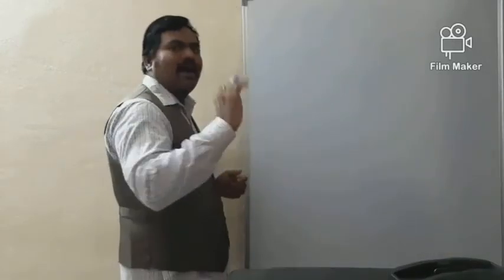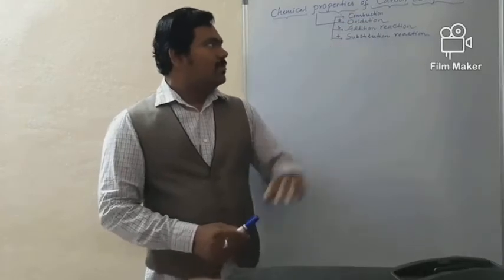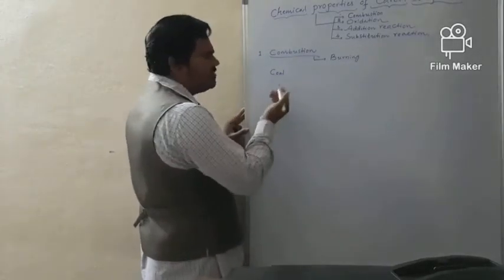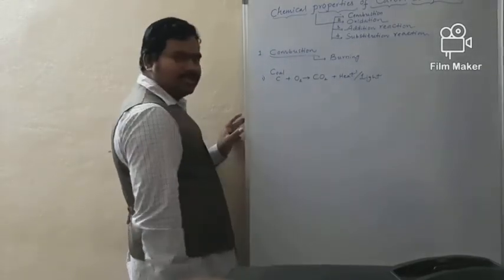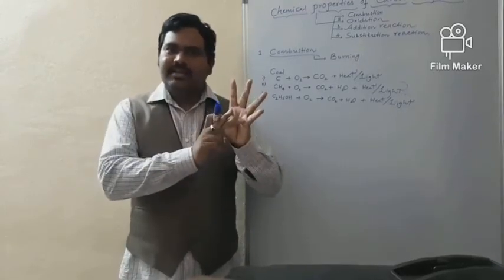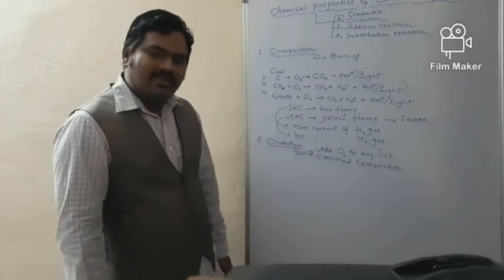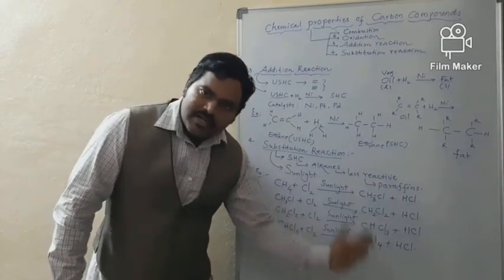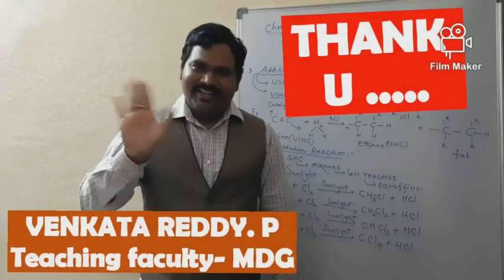MODULE-11:: CARBON AND ITS COMPOUNDS.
VENKATA REDDY.P
Teaching faculty.